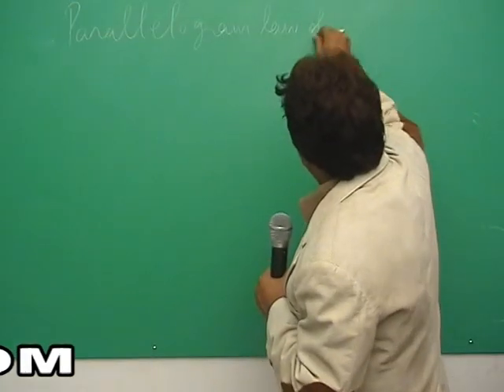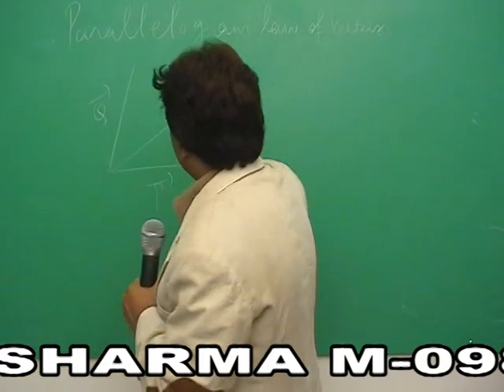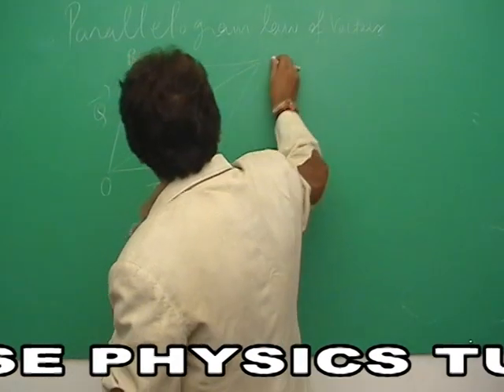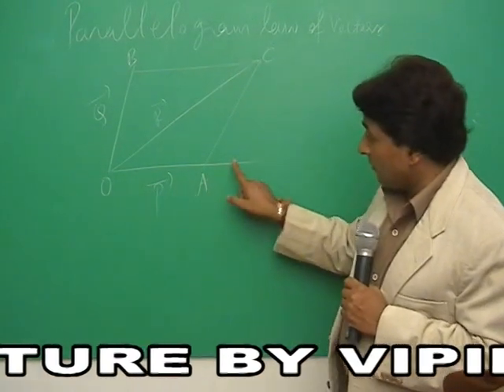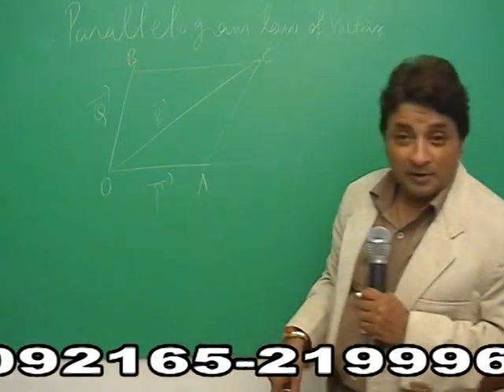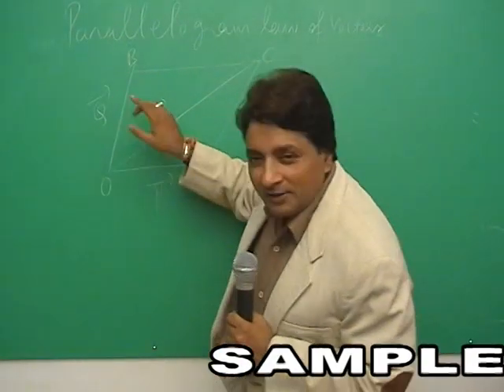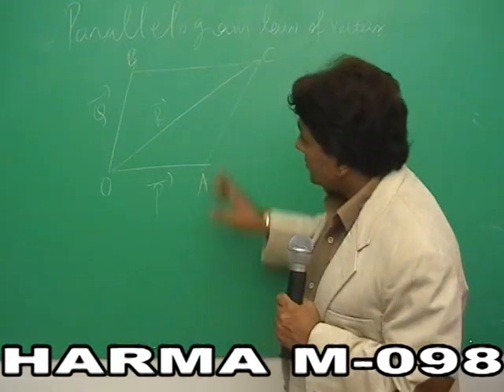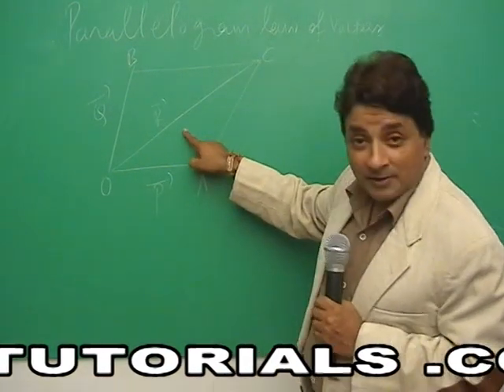Physics lecture by Vipinsharma